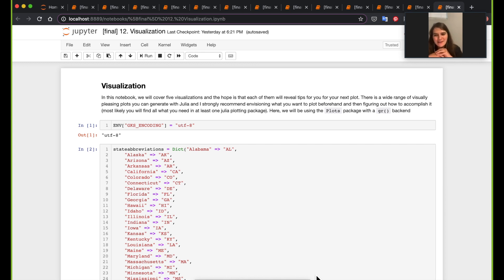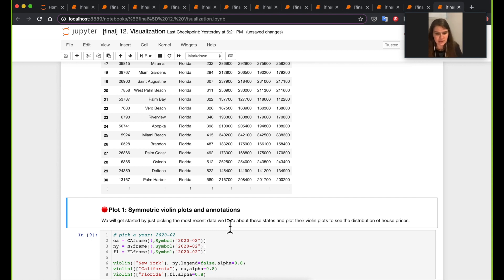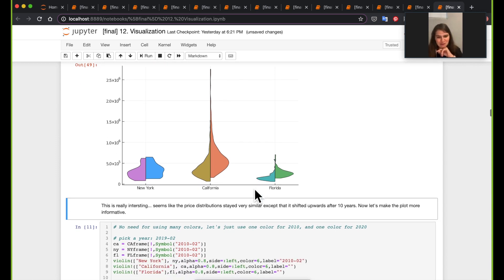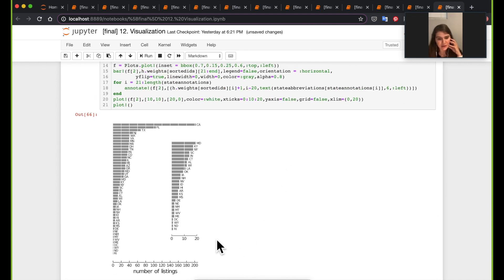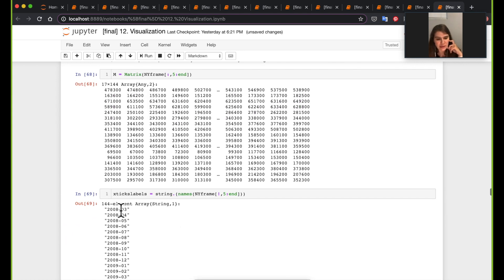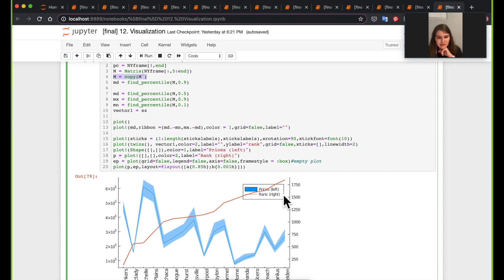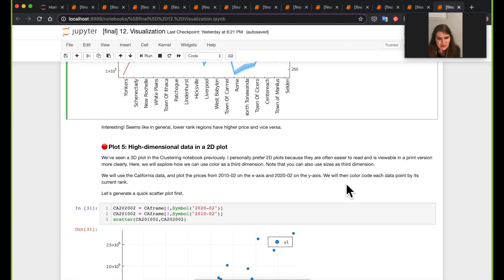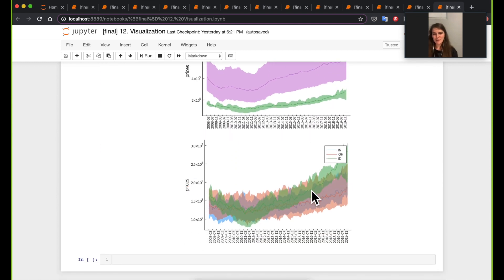Julia for Data Science - Video 12: Plots, by Dr. Huda Nassar (for JuliaAcademy.com)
Registration for this years Virtual JuliaCon 2020 is available now (for free)

Contents
00:00 Intro
02:54 Import data
04:20 Violin plots
09:37 Histograms and bar charts
14:32 Insets
15:47 Error bars
20:37 Double axes
23:33 High dimensional data in 2D
28:29 Outro

for the video timestamps!